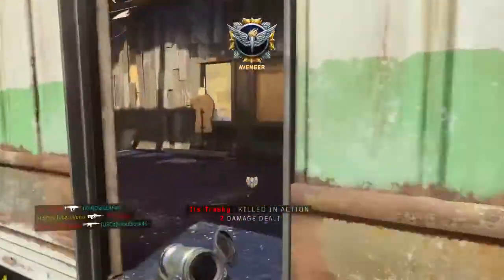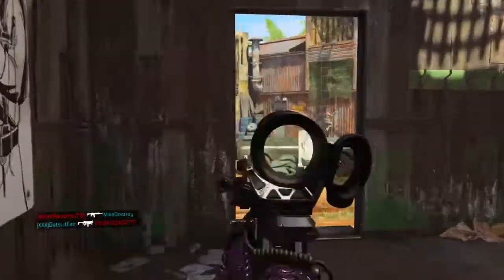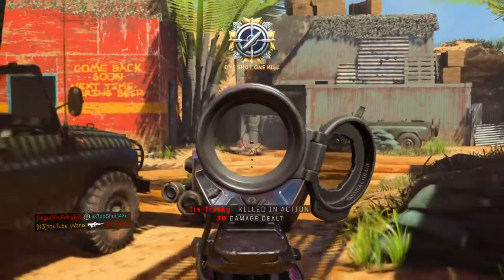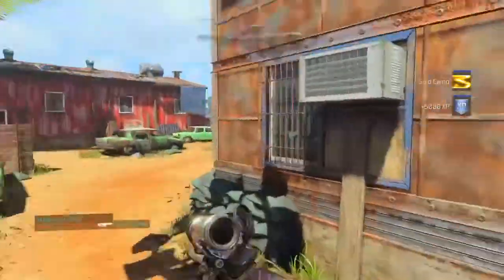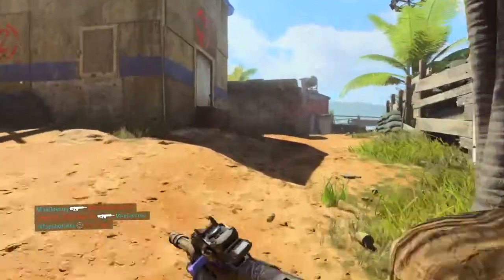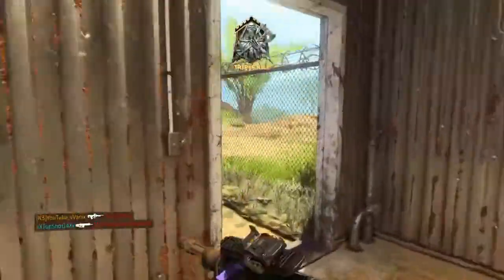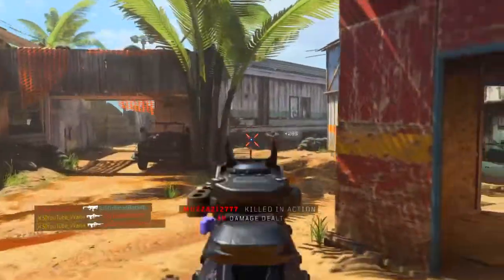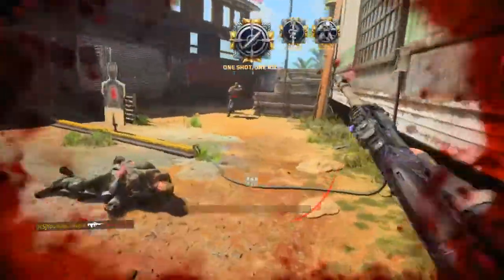Road to Dark Matter Ep.2 – ABR 223 – Unlocking the ABR 223 Gold (BO4) (vVanix)